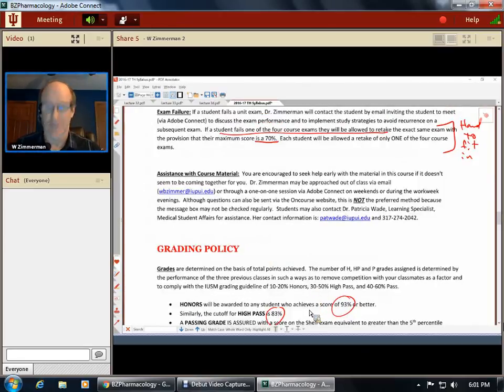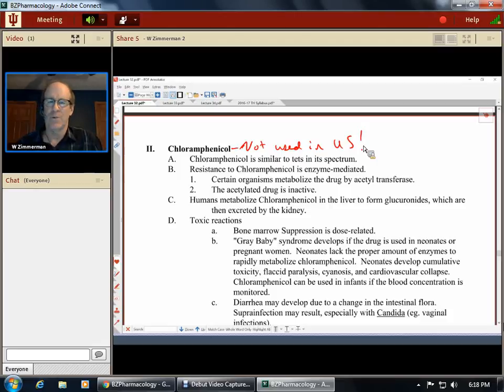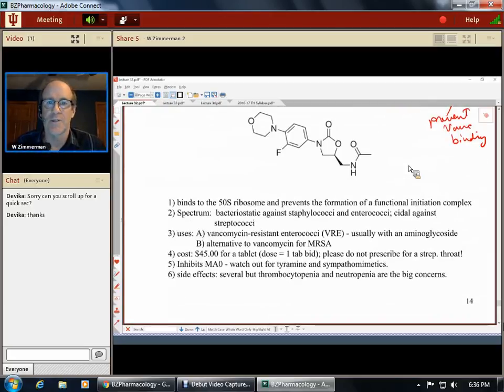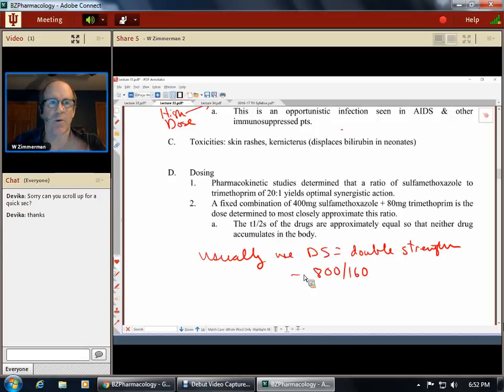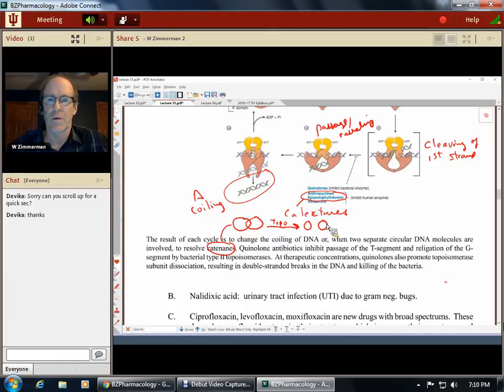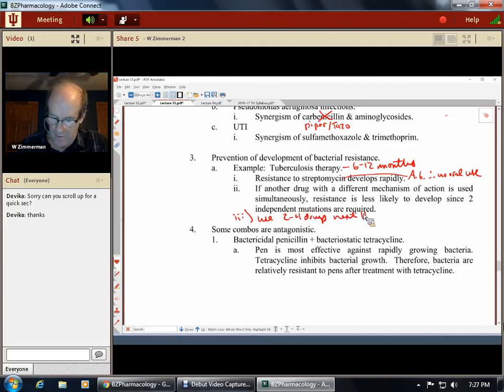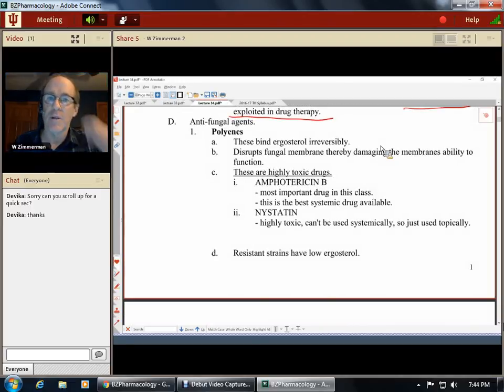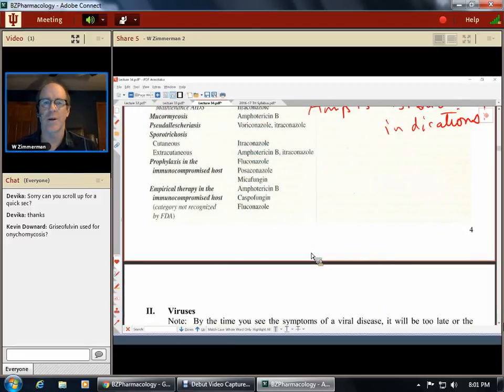pharm 2 14 2017